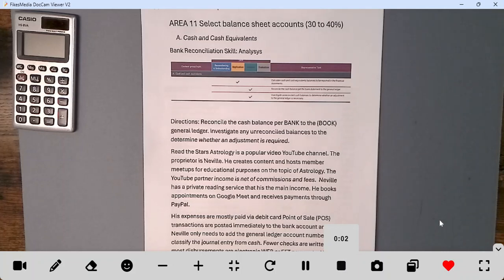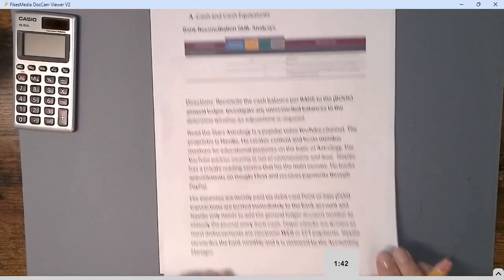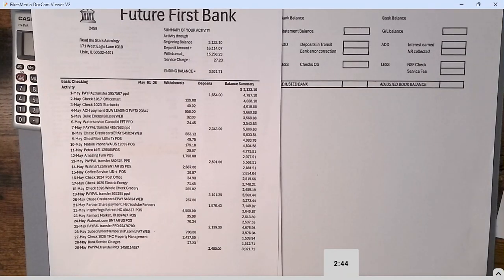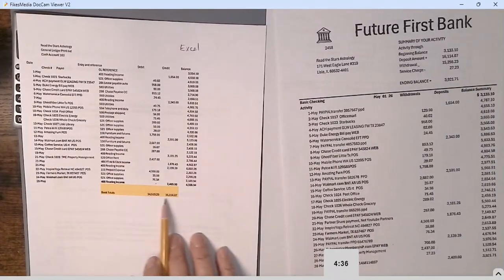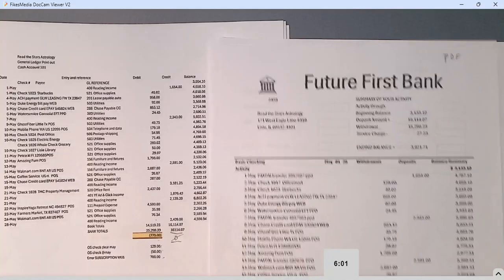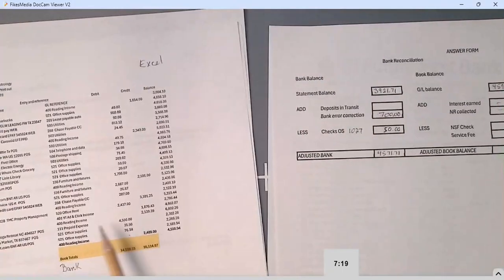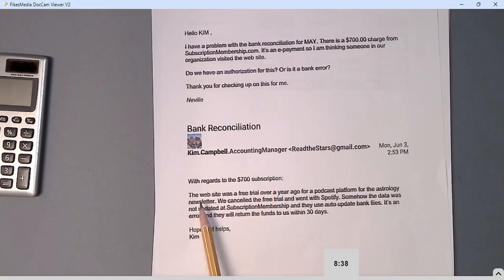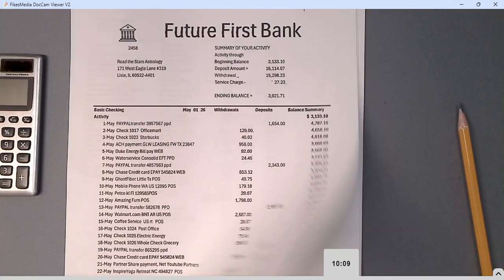Cash Electronic method of bank reconciliation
Overview of how to use excel to analyze bank reconciling amounts. TBS style.